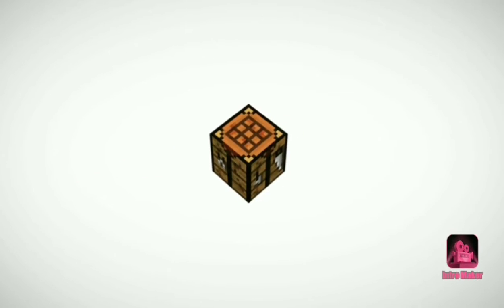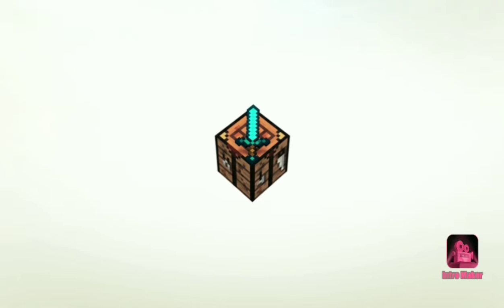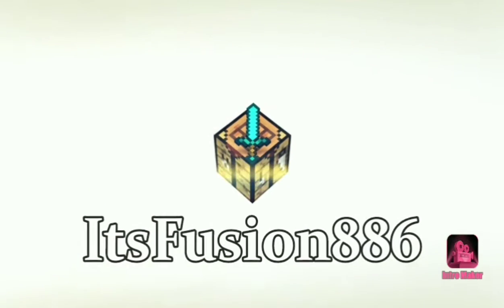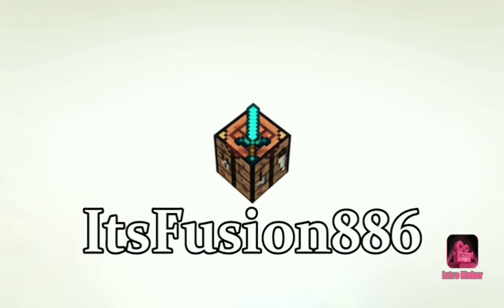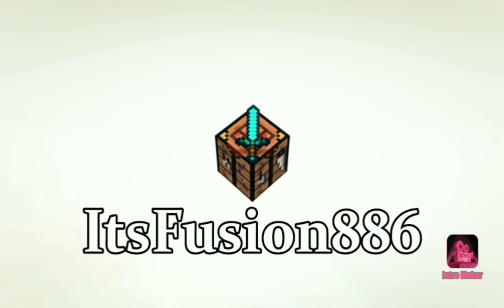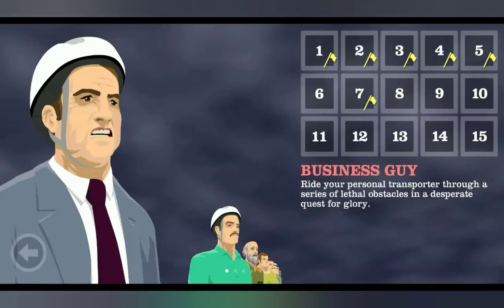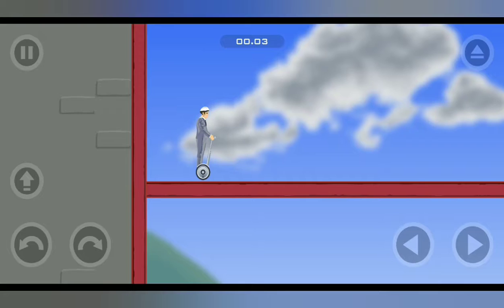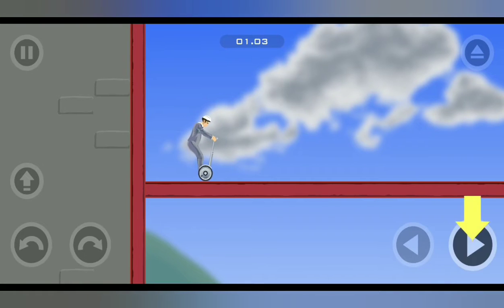Happy wheels but if I die the video ends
If I die the video ends(that's y this is short).Song: Desmeon - Hellcat